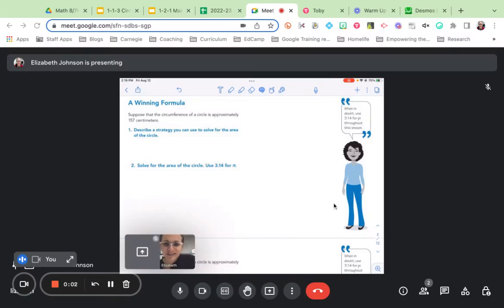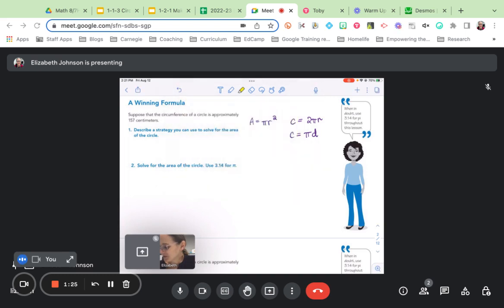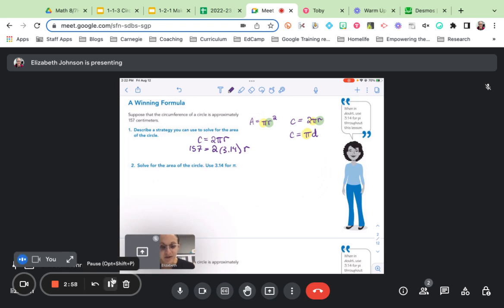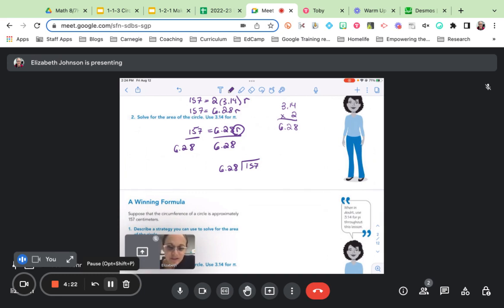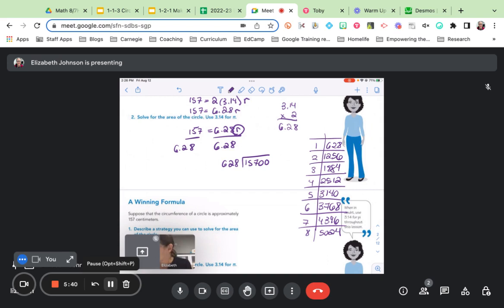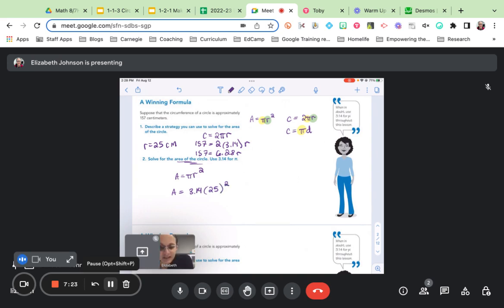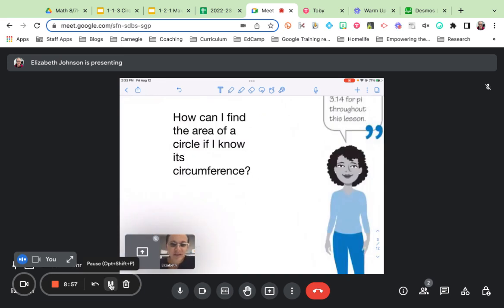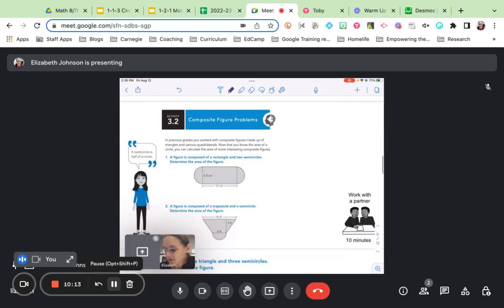Math 7 1 1 3 Part 2